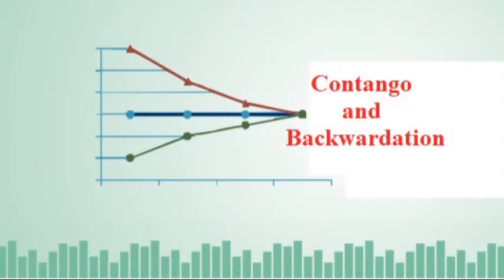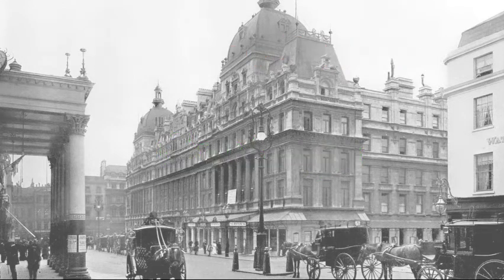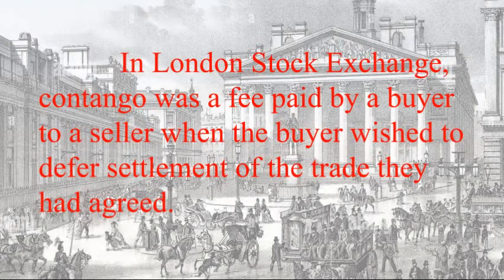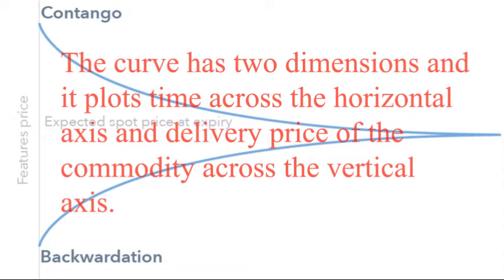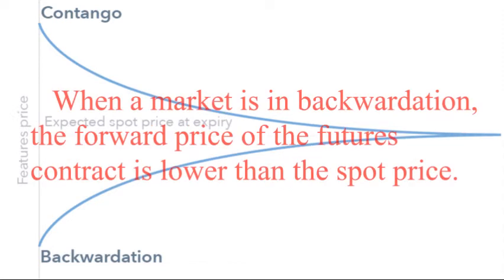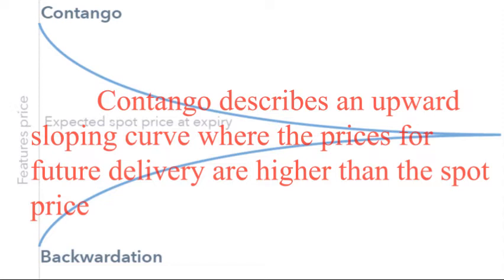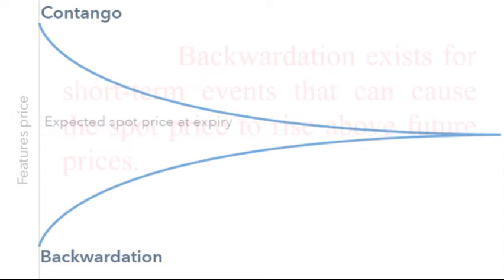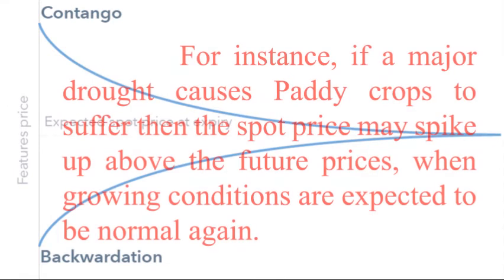Contango and backwardation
Contango and backwardation are terms used to define the structure of the forward curve. When a market is in contango, the forward price of a futures contract is higher than the spot price. Conversely, when a market is in backwardation, the forward price of the futures contract is lower than the spot price.